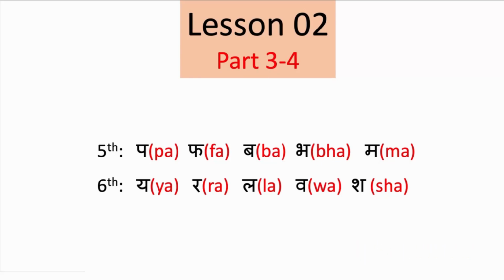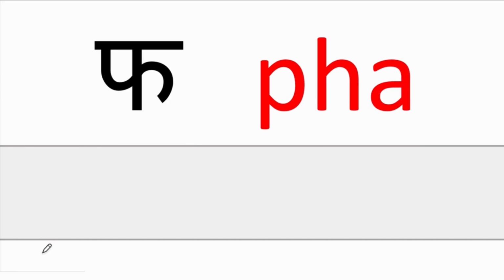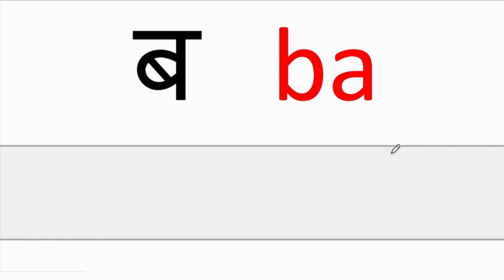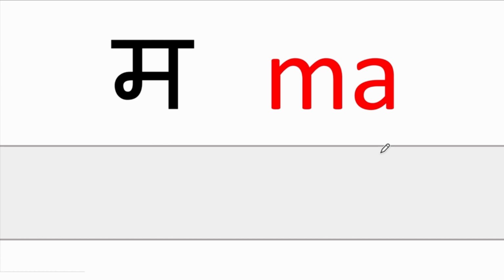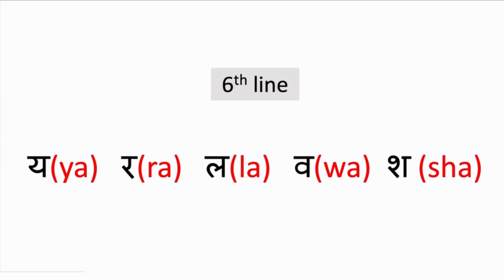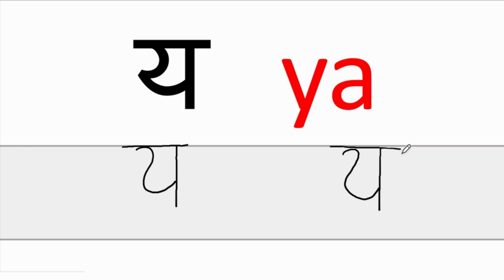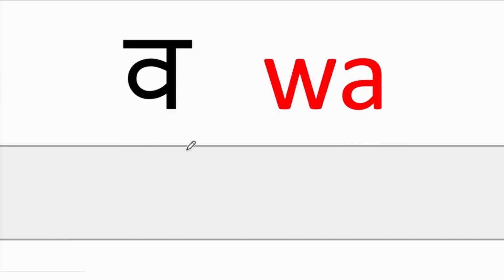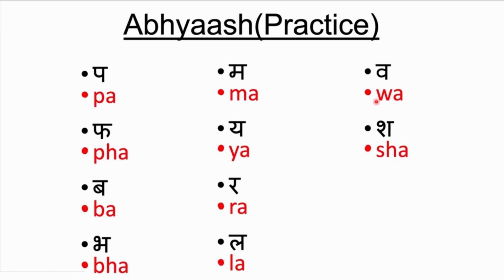Learn to Read and Write Nepali - Devnagari Script Consonants Part 3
Learn to Read and Write Nepali - Devnagari Script Consonants Part 3 Today! Dive deeper into mastering the beautiful Nepali language with this comprehensive guide to the Devnagari script consonants. This is the third part of our series designed for beginners and language enthusiasts. You’ll explore step-by-step tutorials, pronunciation tips, and practical exercises to ensure you fully grasp this script. Whether traveling to Nepal, connecting with Nepali friends, or expanding your linguistic skills, this video provides everything you need. Don’t forget to check out Parts 1 and 2 for a complete learning experience.